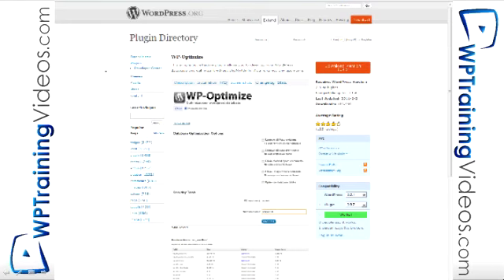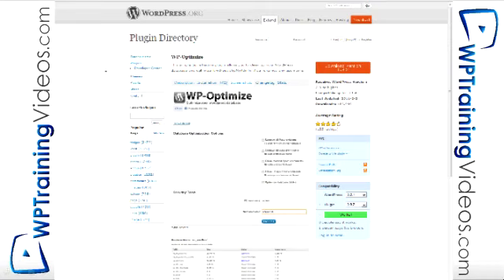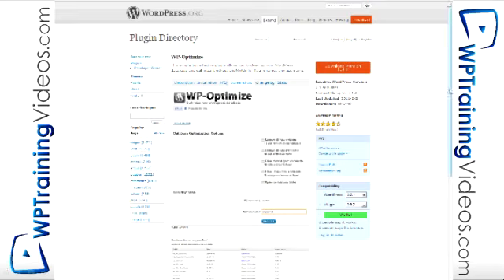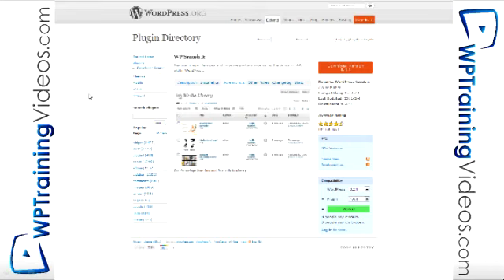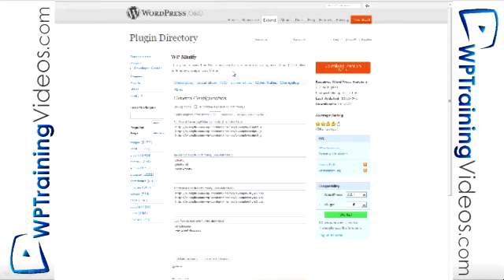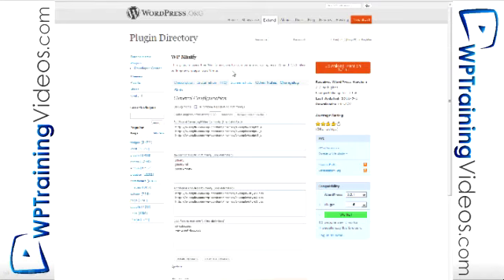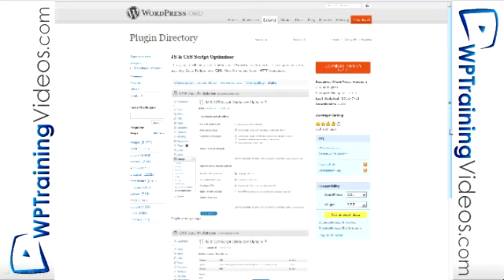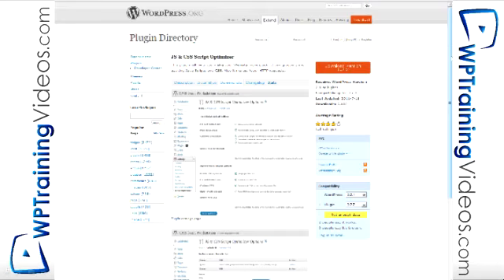WordPress Optimizing Plugins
- In Episode #4, of our "Plugins Worth Plug'n In!" WordPress Podcast we are covering some of the top WordPress Optimizing Plugins.  Links to the plugins are in the show notes... (click the link above).